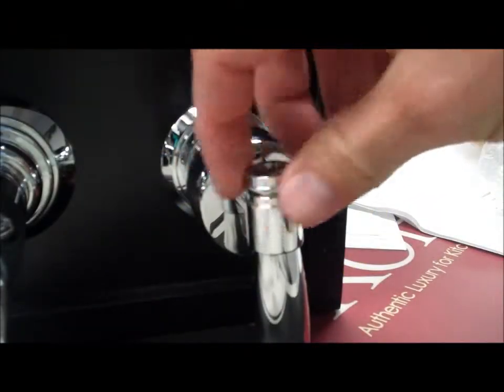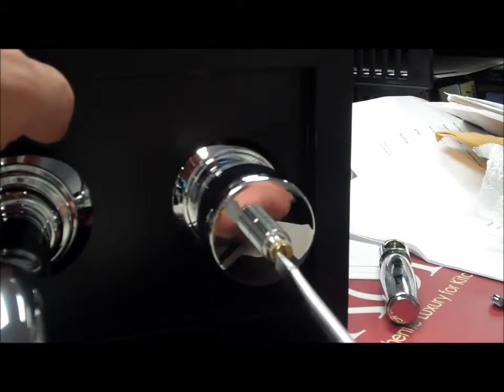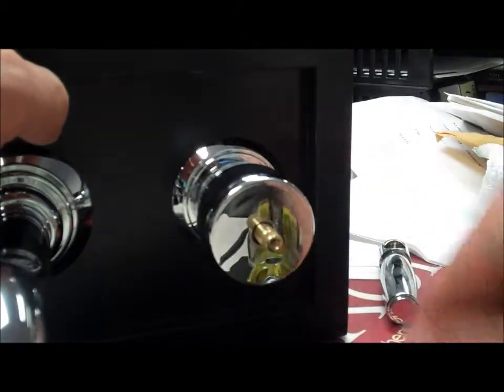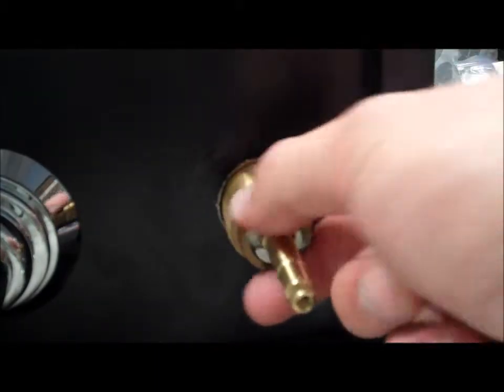MB handle removal